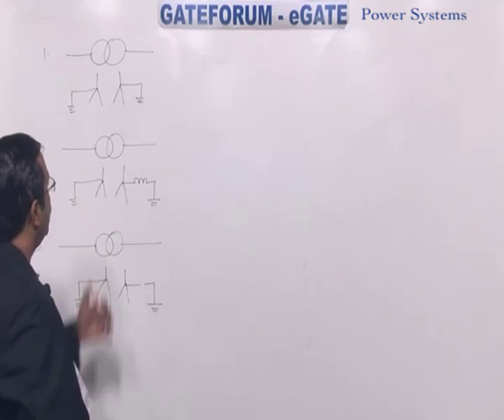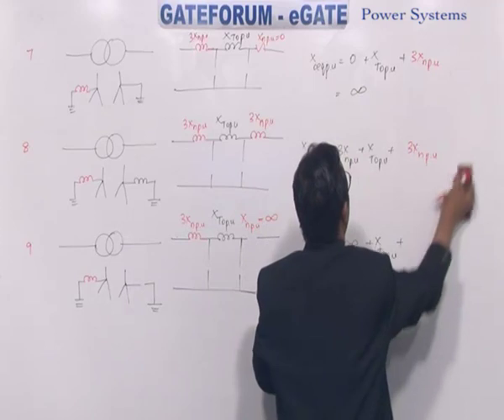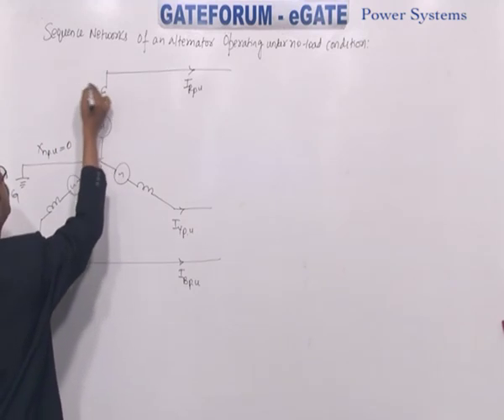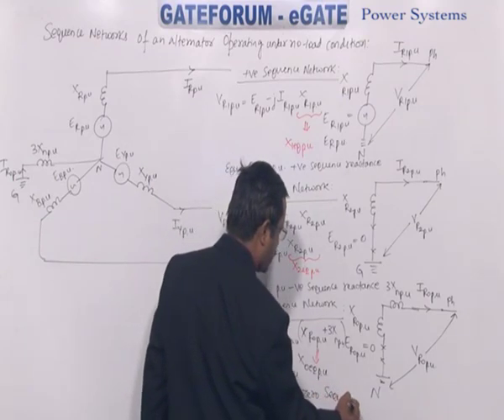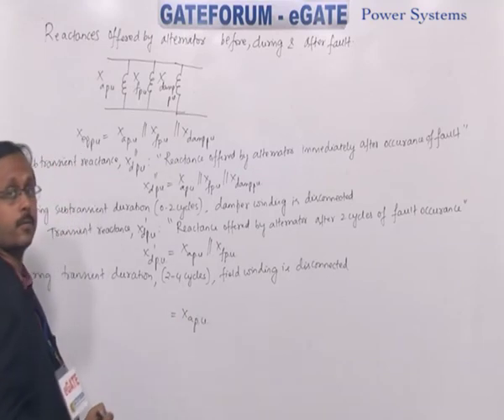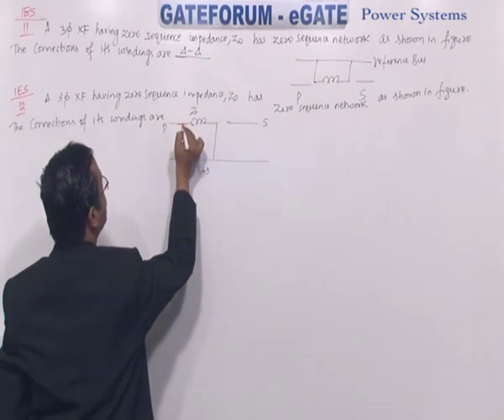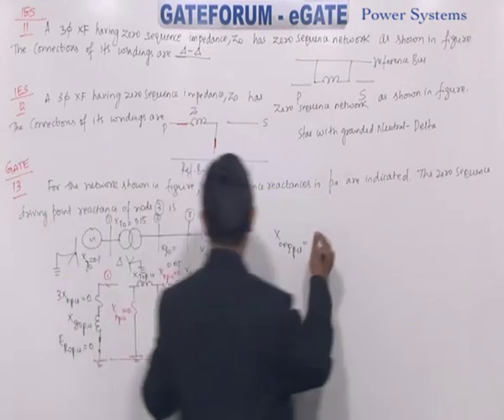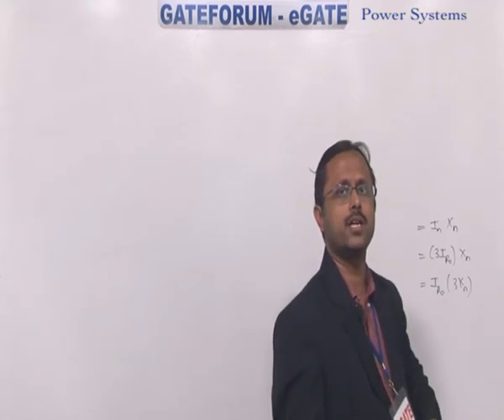January 12, 2019(15)